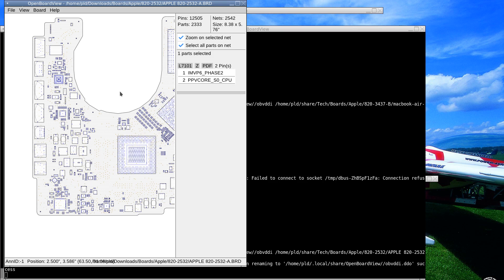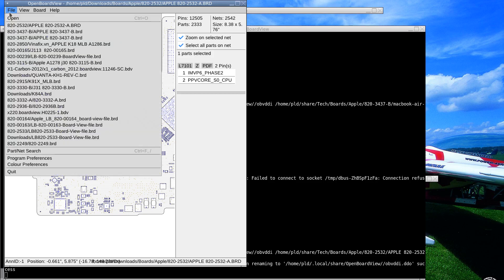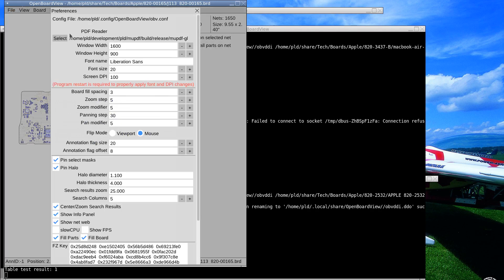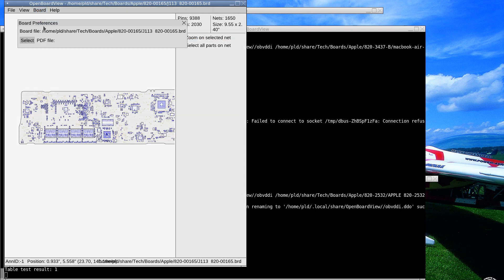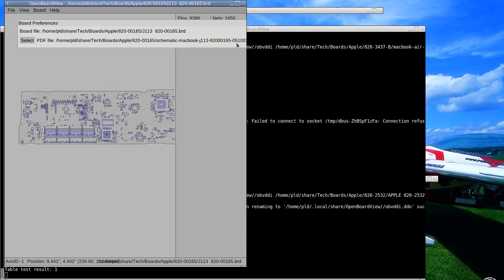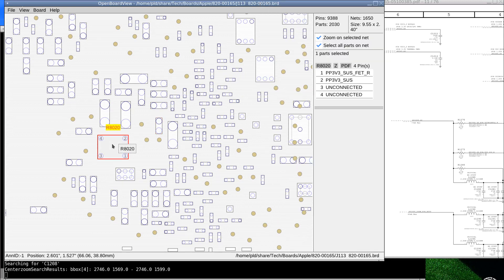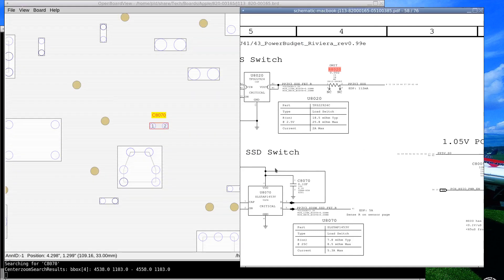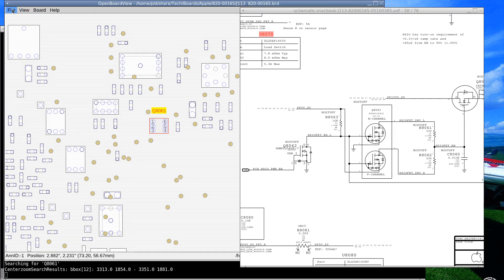OBV-PDF Integration, part IV; automated loading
Now that the core engines are working, it's time to make everything tie together in a more seamless way, rather than having to manually hackjob our way to the setup.

OBV now can be set to use a specific PDF reader, and each board file loaded can have a PDF associated with it.  Once the association is made, OBV will try launch the special PDF reader to show the PDF of the board.